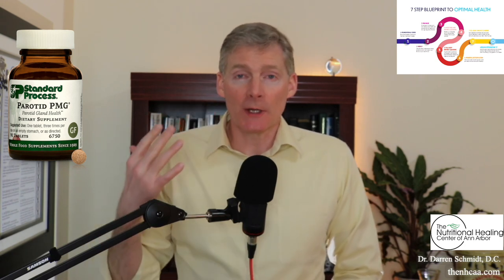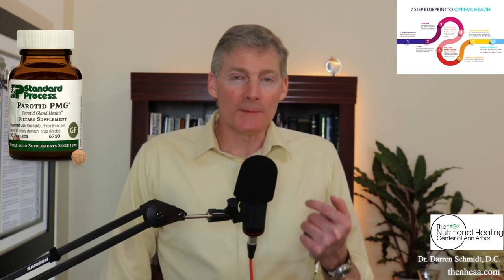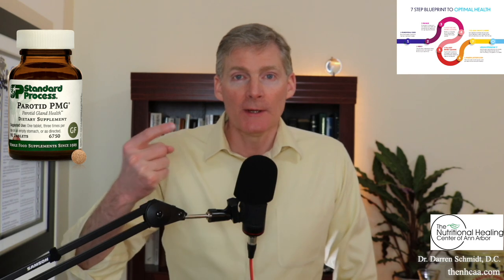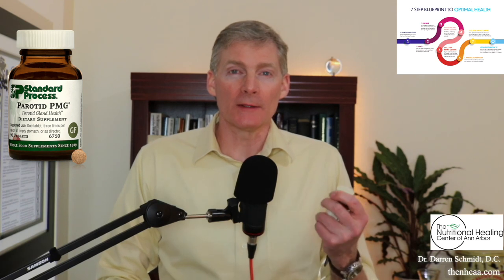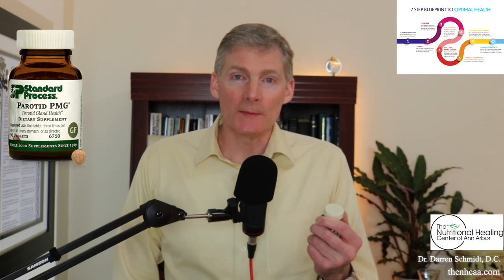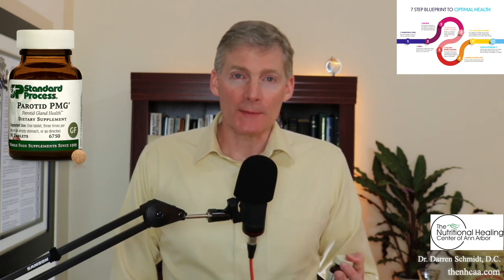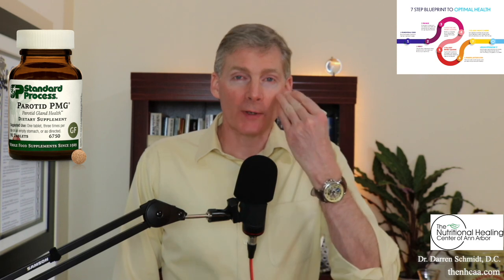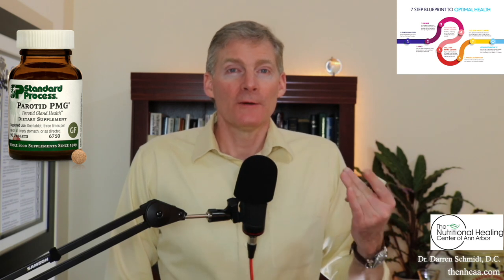Parotid PMG | Foundational Detox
Clients of our office can buy Parotid PMG here and get any applicable discounts

We take a step back and start at the beginning by looking at your health as the puzzle that it is and figure it out with our vast experience and knowledge in natural healthcare.

1. If you are in the Ann Arbor, Michigan area

2. Not local to the area but would like to travel

3. Not local and not looking to travel

4. Not looking to become a patient but interested in learning